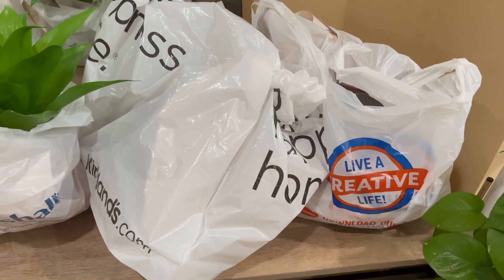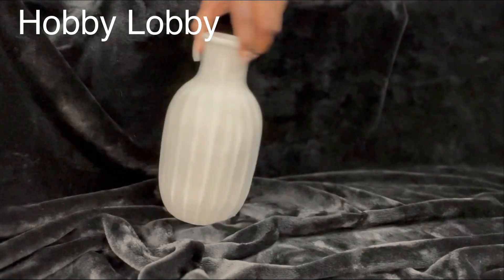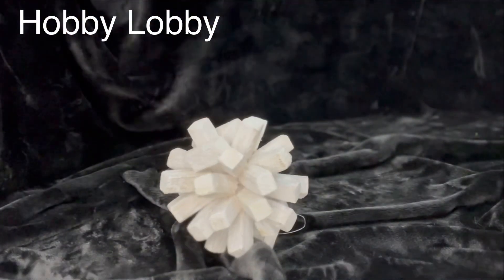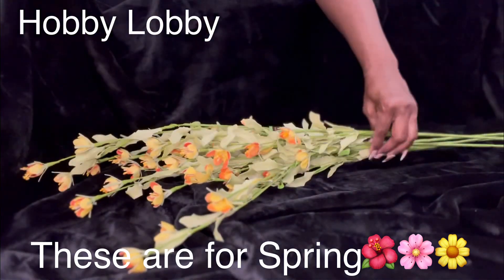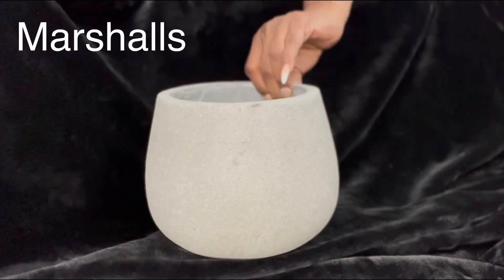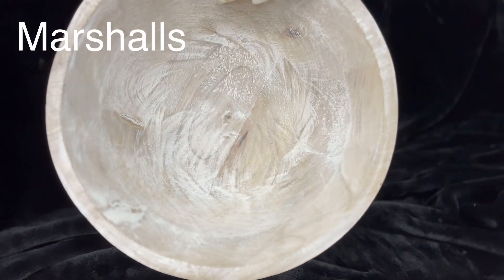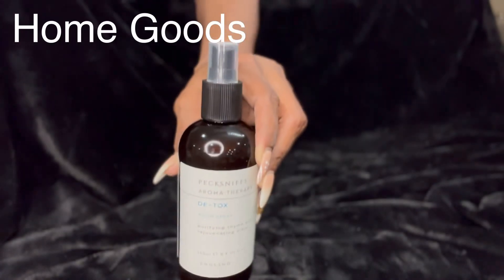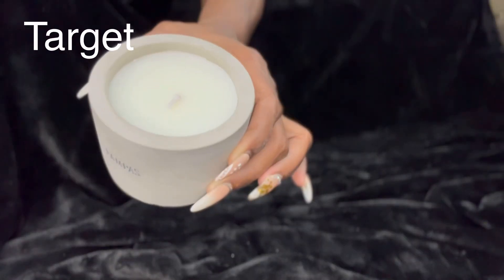2022! WINTER DECOR HAUL | COZY WINTER HOME DECOR | NITA'S HOME & LIFESTYLE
Hey Yall!
Welcome and welcome back!
I have a 2022 WINTER DECOR HAUL that I would like to share with you!  The HOME DECOR pieces that I selected are COZY, simple, natural yet luxury DECOR!

Much Love,
Nita